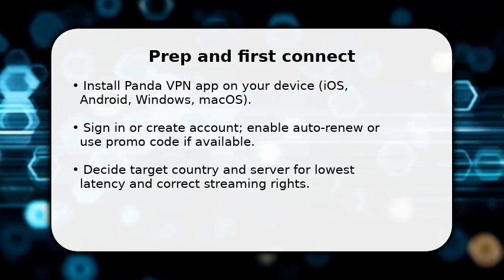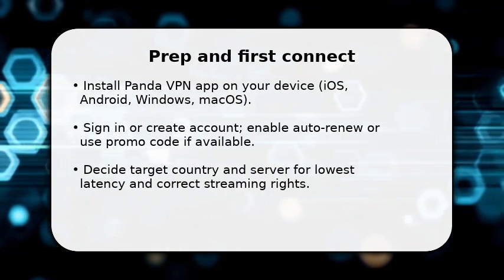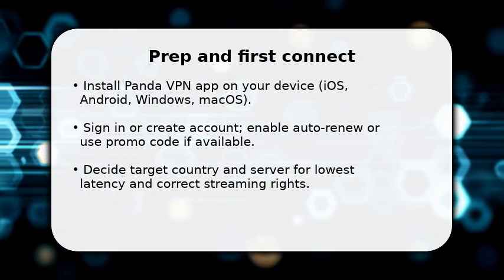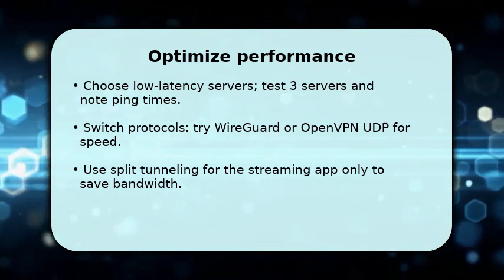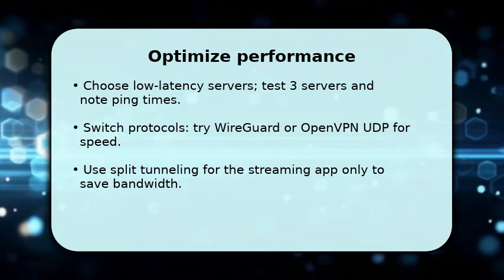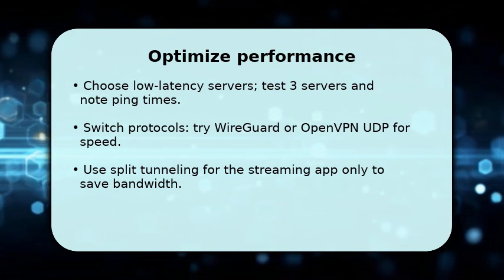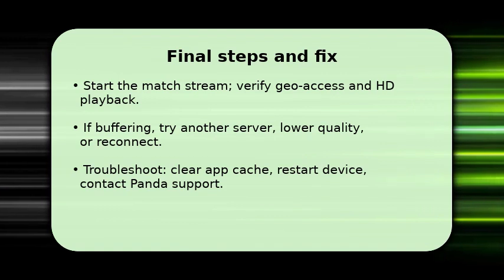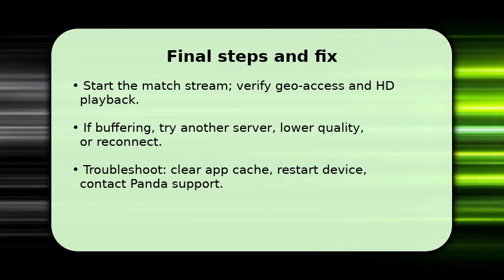How to Use Panda Vpn in Football - Easy Guide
Discover the benefits of using Panda VPN for football enthusiasts seeking to bypass geo-restrictions and watch live matches from anywhere in this easy guide. Learn how setting up a secure connection can enhance your viewing experience.